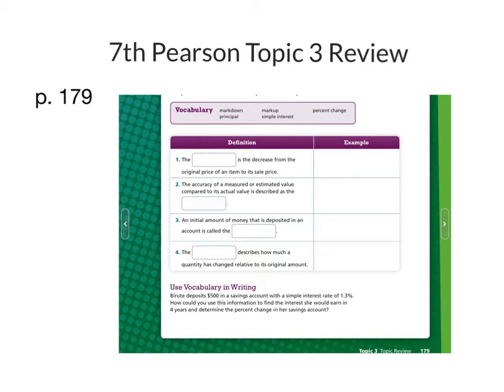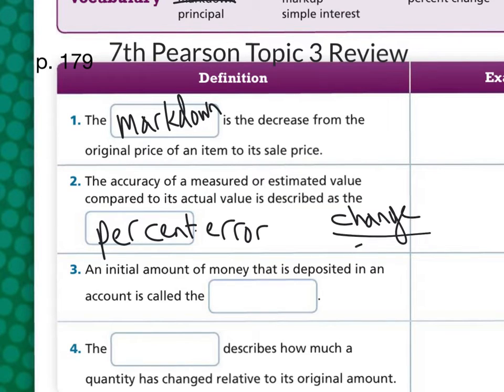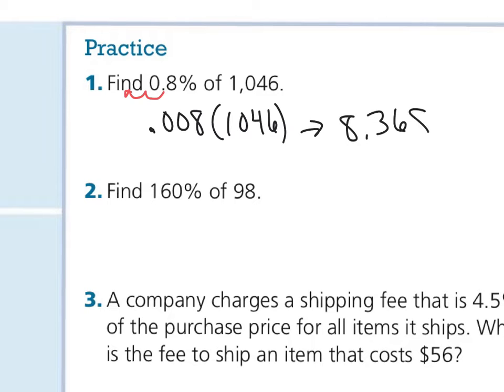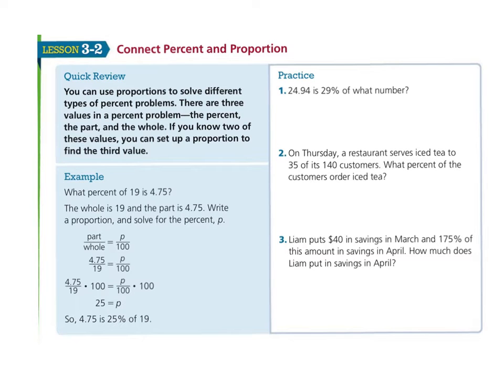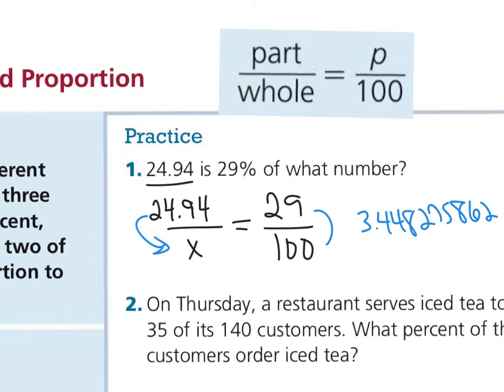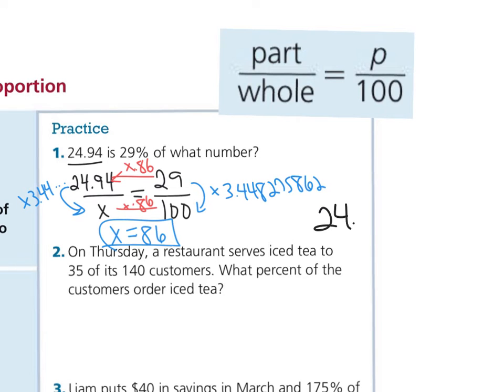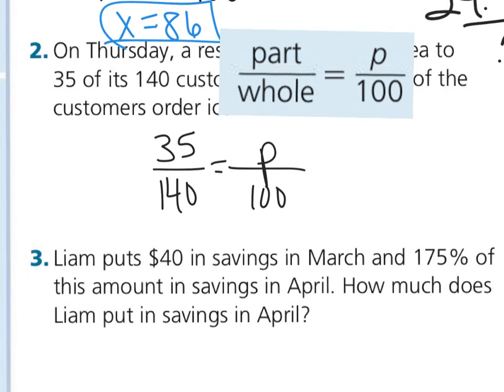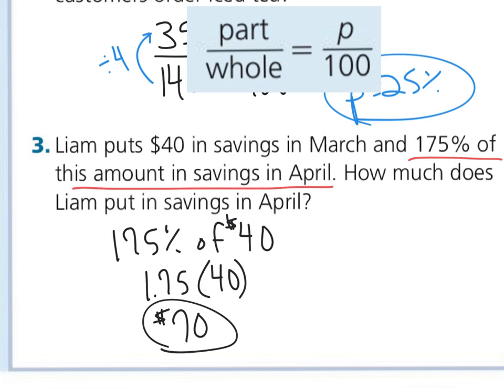(1st part) Review 7th Pearson Topic 3